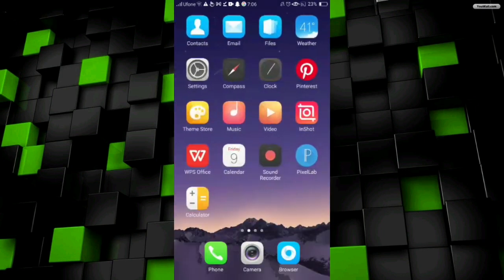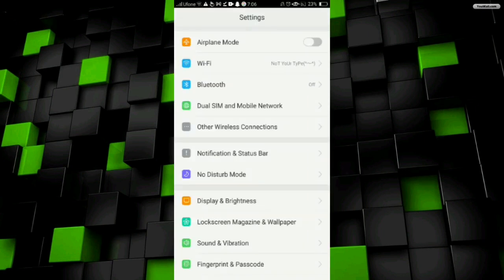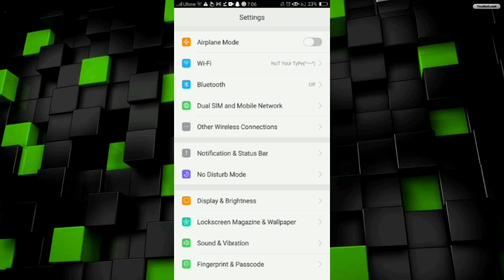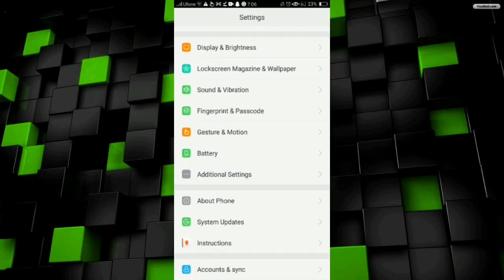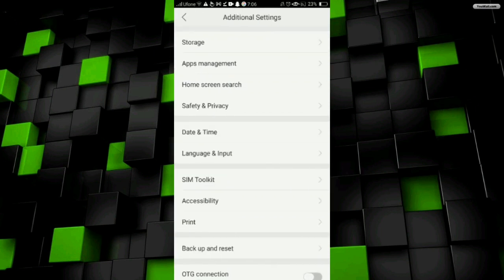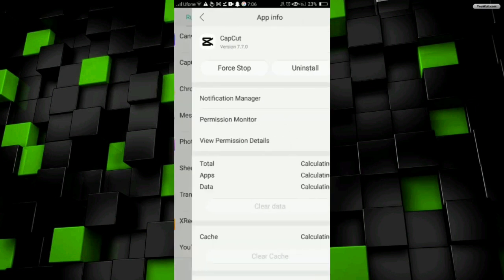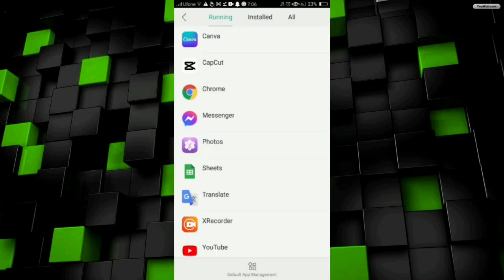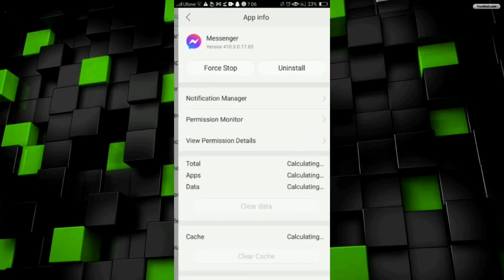HOW TO LOGOUT FROM MESSENGER! (FULL GUIDE)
In this video, we're going to show you how to log out of messenger! This is a full guide on how to log out of messenger, including step-by-step instructions.

If you're one of those people who keeps Messenger running in the background, then this guide is for you! We'll show you how to LOGOUT from messenger and stop those pesky notifications in the process. After watching this video, you'll be able to log out of messenger with ease!